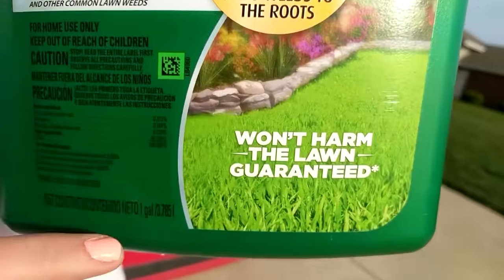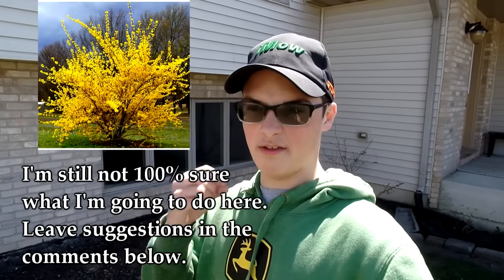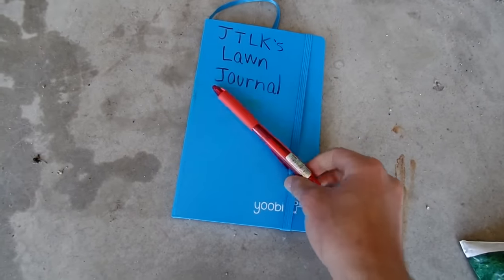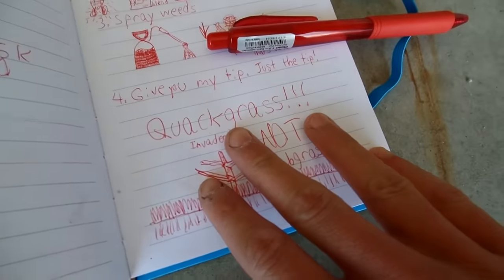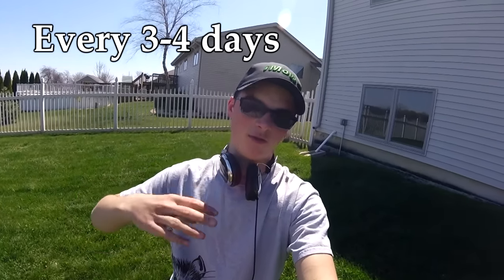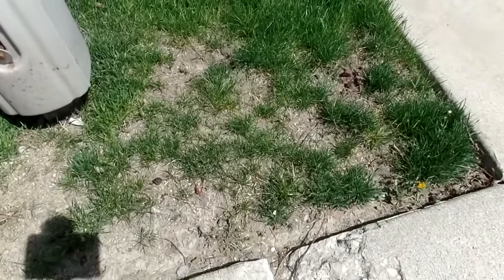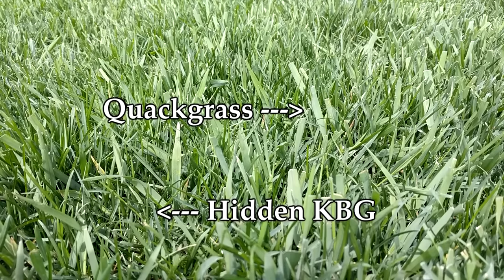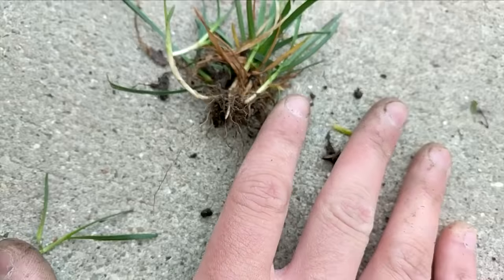HOW to KILL QUACK GRASS IN Your CRAPPY LAWN // Spring Lawn Stuff + How to Get Rid Of Quackgrass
In today's video, I update you on some future renovation ideas for my landscape, Apply Milo at full rate, and More RGS to stimulate root growth. In addition, I give you my tip on how to abolish Quack grass in your lawn.

Here's are 2 videos I made last year that show you how to spray weeds. (This will work on most broad leaf weeds such as dandelions and clover)...